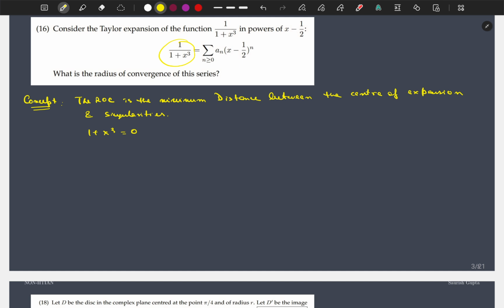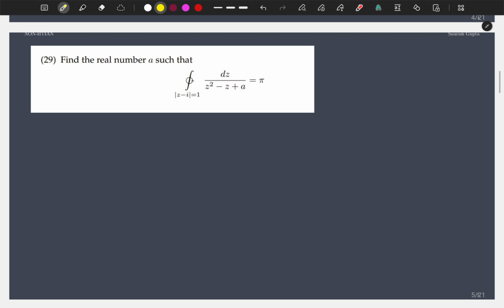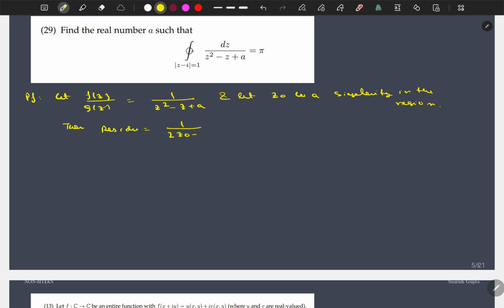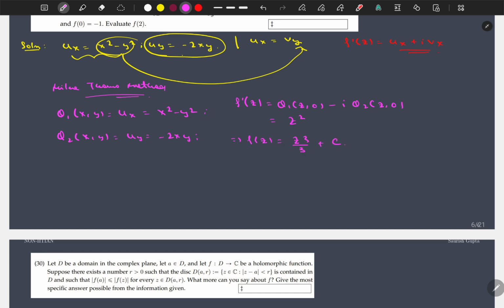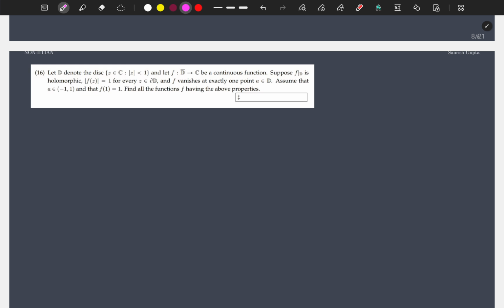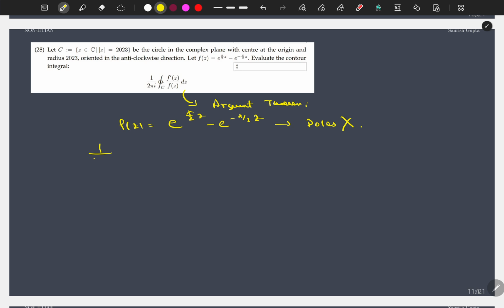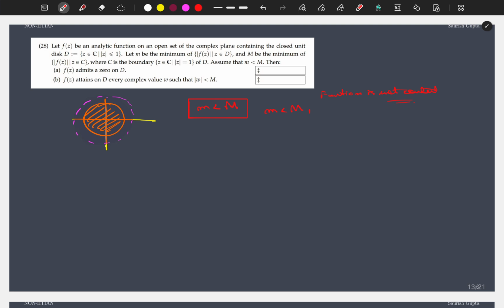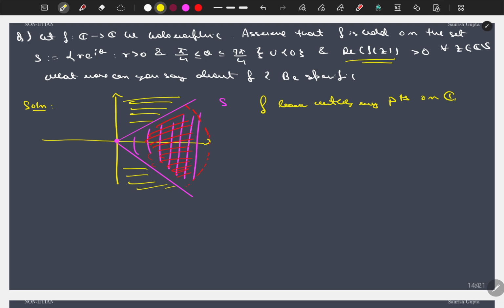Complex Analysis| Pyq Revision| NBHM 2026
In this video, we solve NBHM (National Board for Higher Mathematics) Complex Analysis Previous Year Questions (PYQs) with clear concepts, rigorous mathematics, and exam-oriented approach.

This session is specially designed for students preparing for
🎯 NBHM 2026
🎯 CSIR-NET
🎯 IIT-JAM
🎯 TIFR GS
🎯 ISI & CMI

All solutions are explained step-by-step so that you understand not just the answer, but the idea behind it — exactly what competitive exams demand.

Saurish Gupta
MSc & BSc in Mathematics – Jadavpur University
Qualified: IIT-JAM 2023 | TIFR GS-I

📚 Topics Covered

✔ Analytic Functions
✔ Cauchy Integral Theorem & Formula
✔ Residue Theorem
✔ Conformal Mapping
✔ Laurent Series
✔ Singularities
✔ Maximum Modulus Principle
✔ Argument Principle

(As asked in NBHM PYQs)

This video is perfect for:

MSc Mathematics aspirants

NBHM Scholarship aspirants

CSIR-NET & GATE aspirants

IIT-JAM & TIFR GS students

Anyone serious about Complex Analysis

👍 If this video helps you:

Support the NON IITIAN movement 💙
Let’s crack NBHM together 🚀